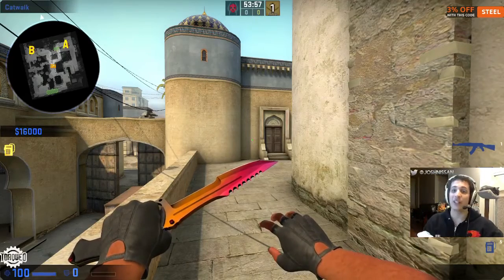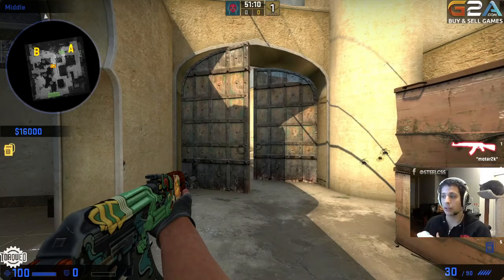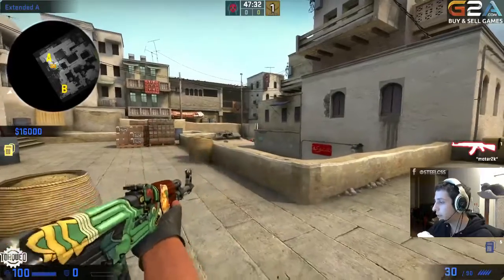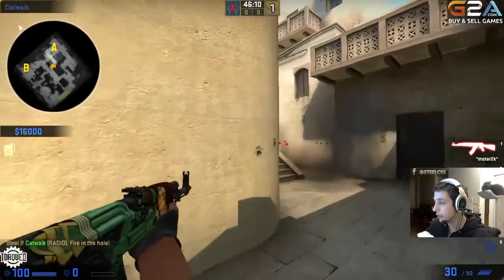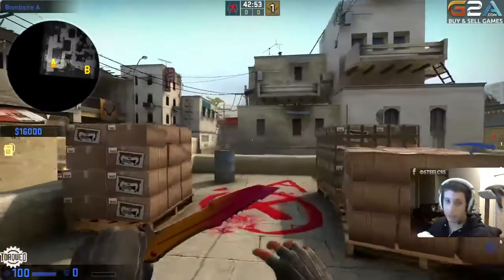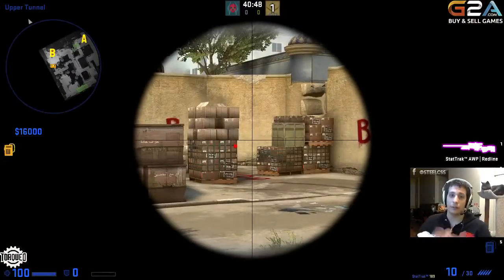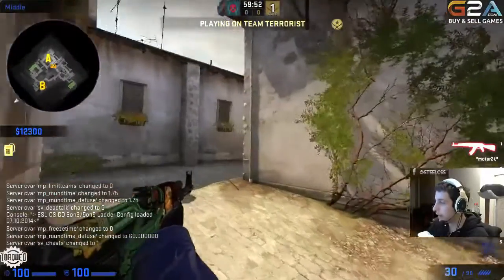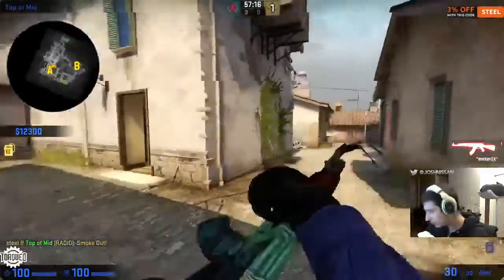Cs:Go How to aim better (2015)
This was made in 2015 so you can get better at aiming in Csgo